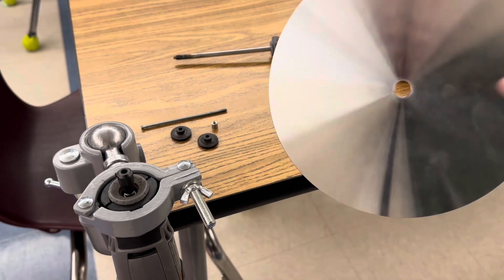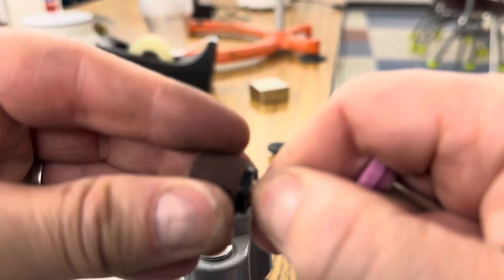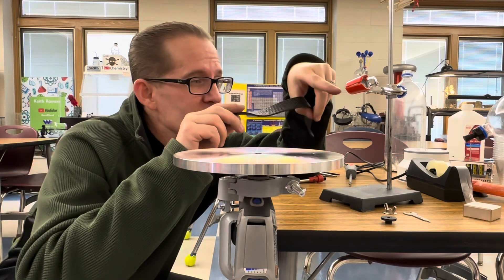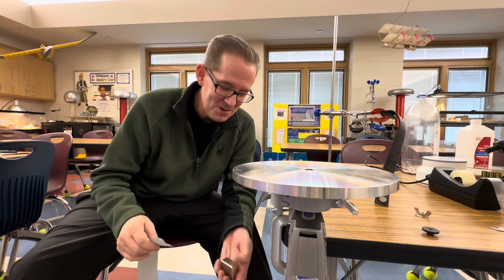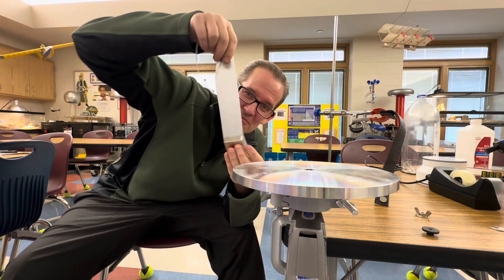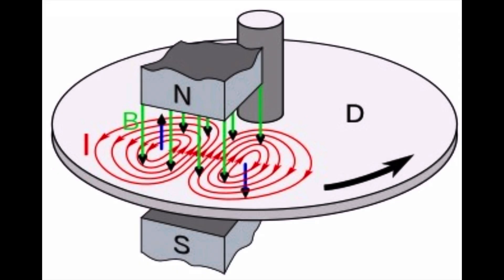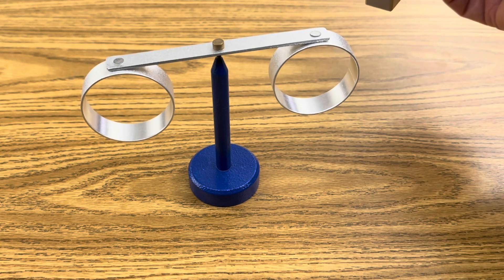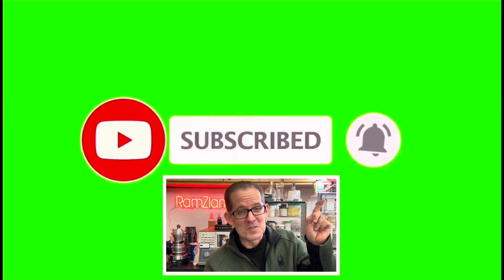Lenz’s Law in RamZland!⚡️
Keith Ramsey uses a spinning aluminum plate and neodymium magnets to induce an eddy current.